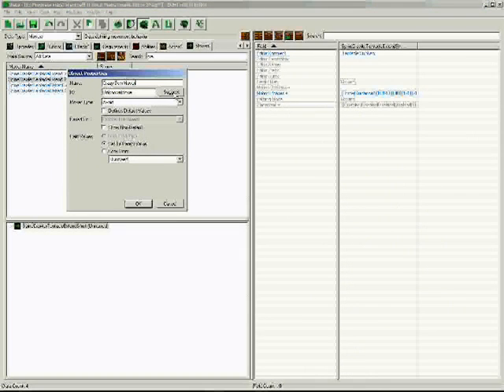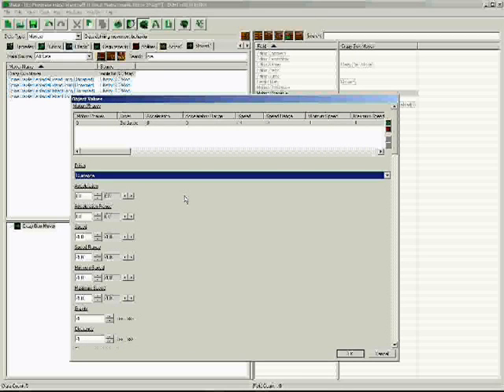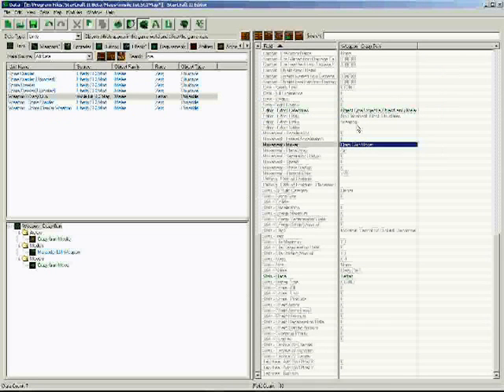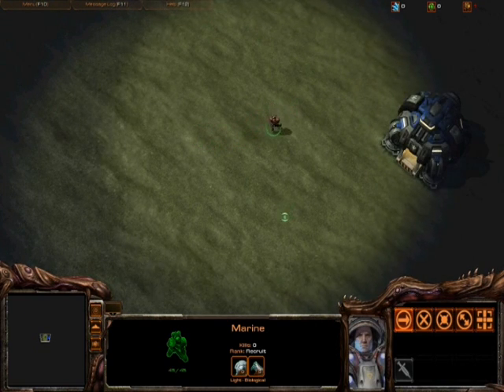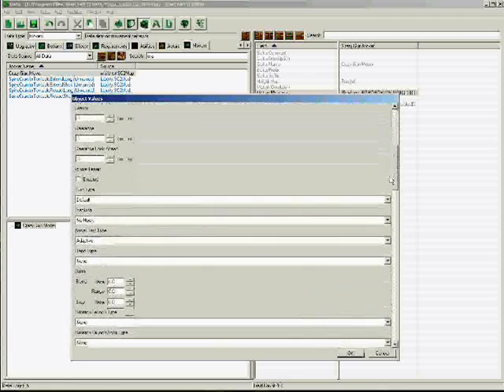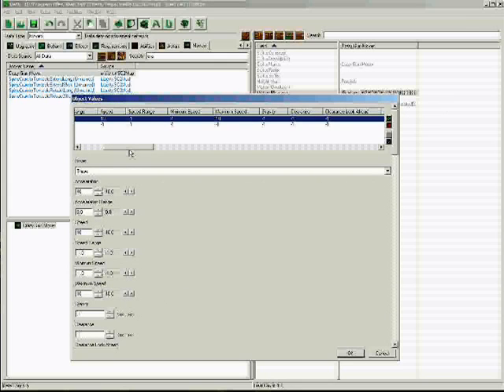Tutorial - Simple Missile Speed and Path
By Apache.explode - A short tutorial how to change the missile speed and the paths (on a very simple basis)